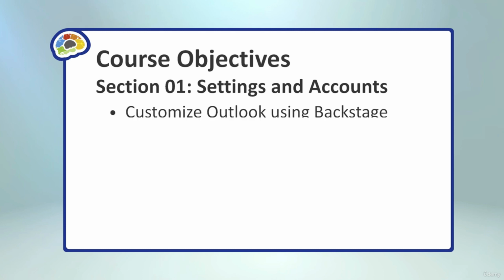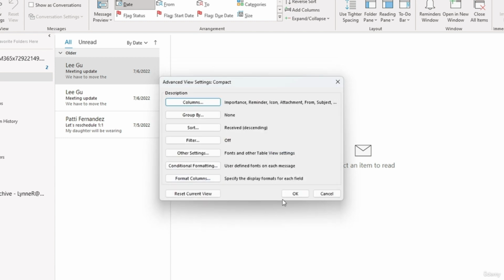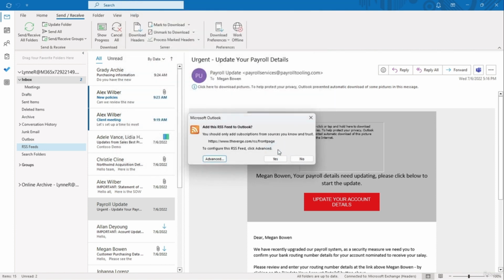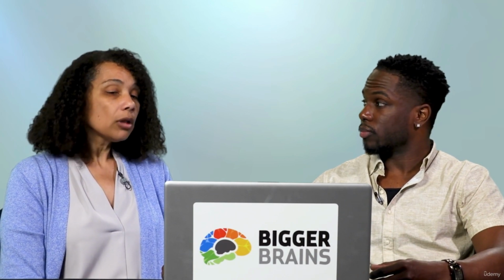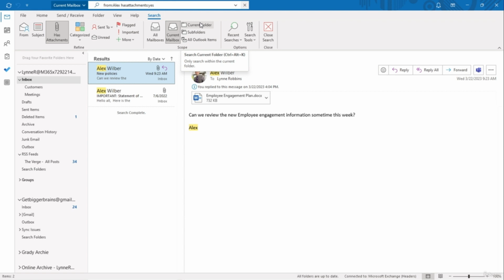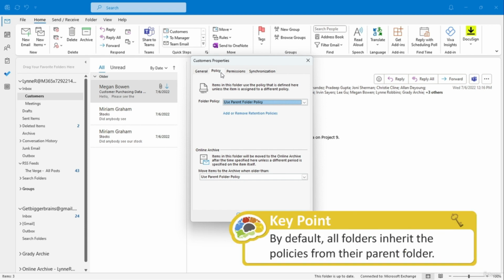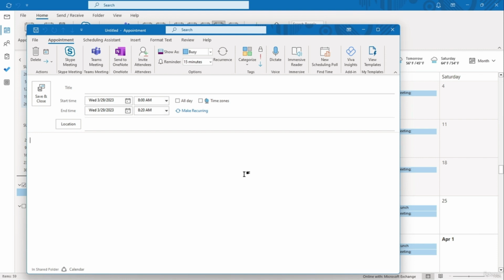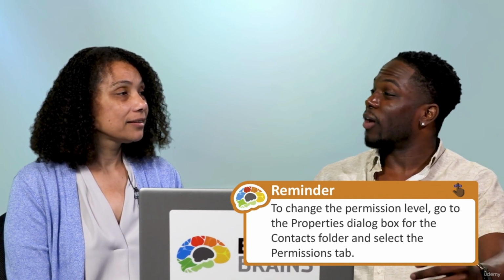Mastering Outlook 365 - Expert by Bigger Brains | Complete Course